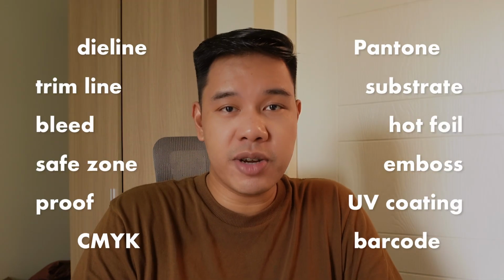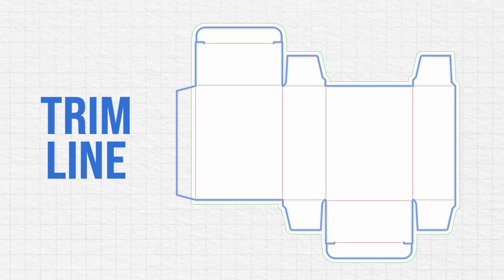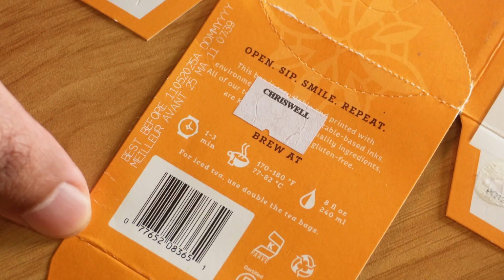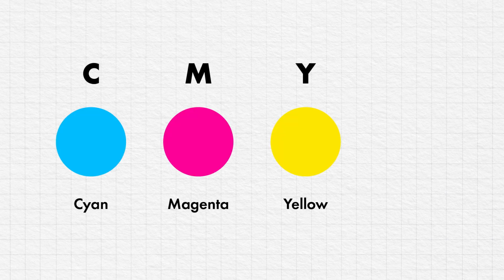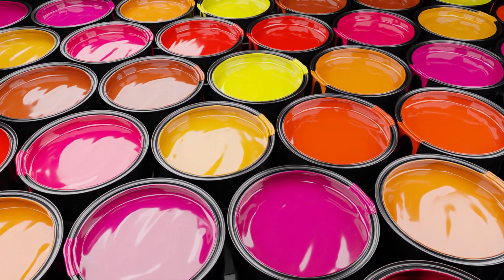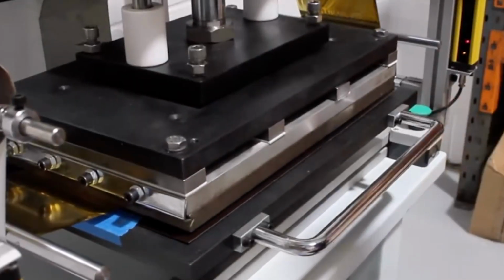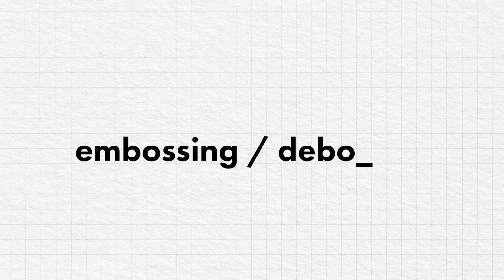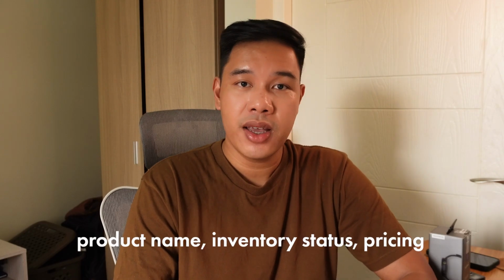12 Packaging Design Terms You Should Know as a Graphic Designer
In this video, I’ll go through some important terms that you should know packaging designer. A packaging design project is a collaborative effort between  you as a designer, your client, and a printer or amanufacturer. So as packaging designers we are also expected to be familiar with the language used in the print industry.